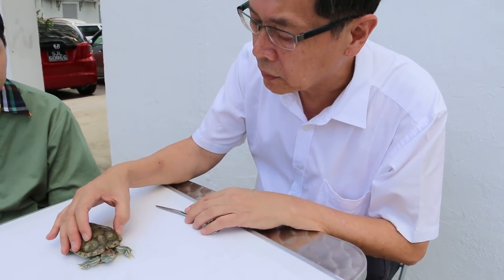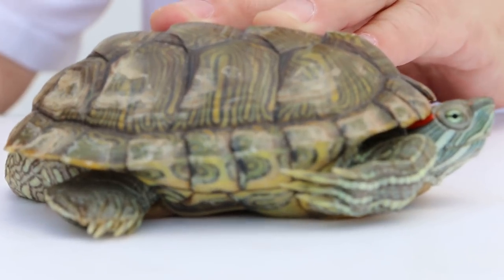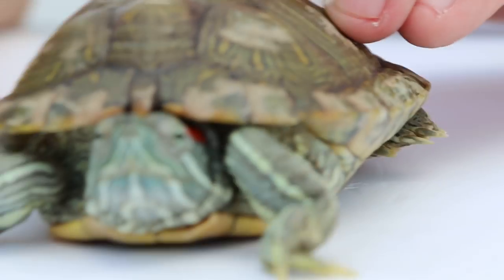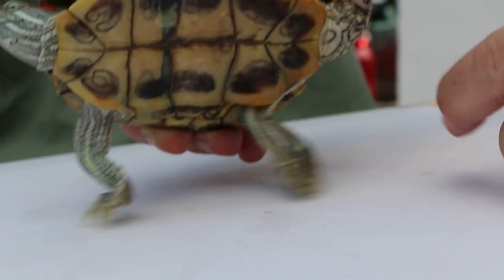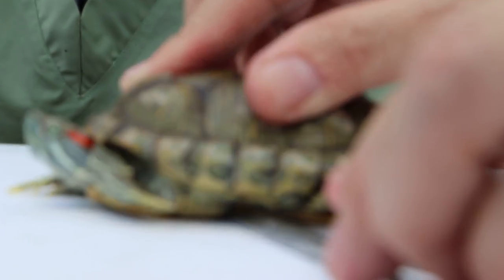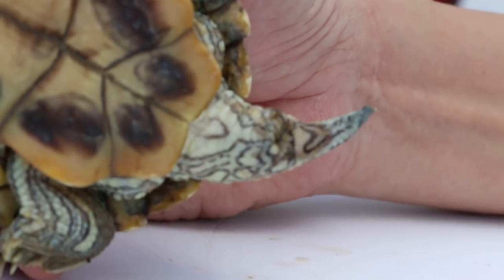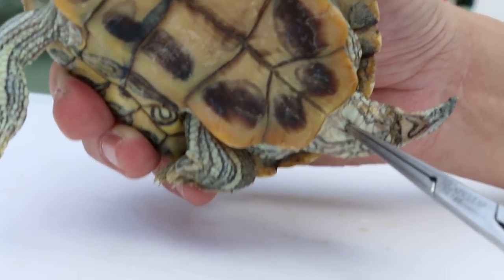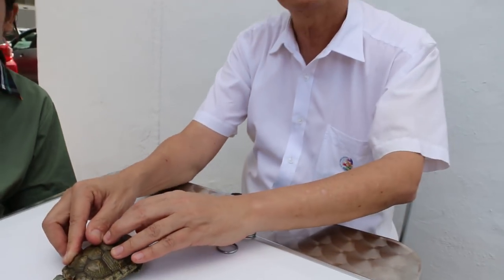How to tell the difference between a male and female red-eared slider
Dr Sing Kong Yuen explains the differences between a male and female terrapin (red-eared slider).

Plastron concave and front nails much longer